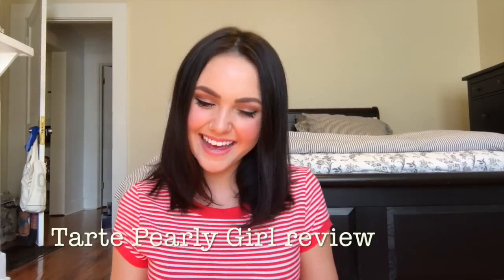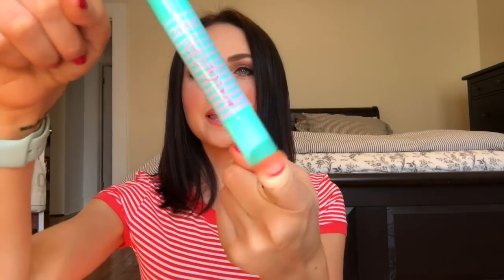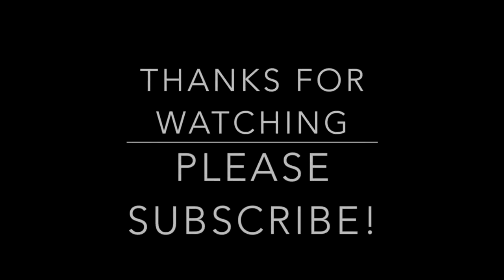TARTE PEARLY GIRL REVIEW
I LOVE LOVE THIS PRODUCT!!!

seriously, don't walk RUN!! Tarte also just restocked their website today!! YAS HONNNNAAYYY